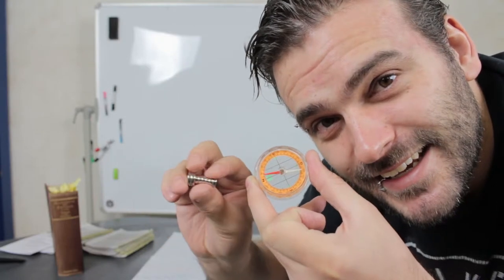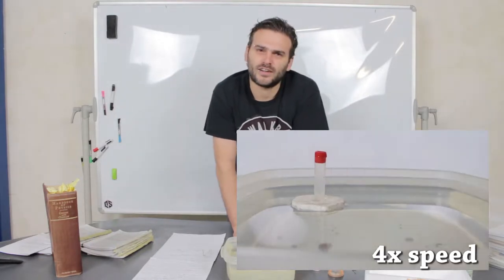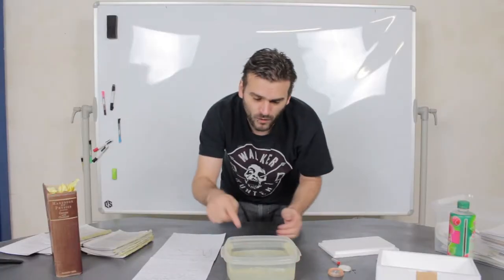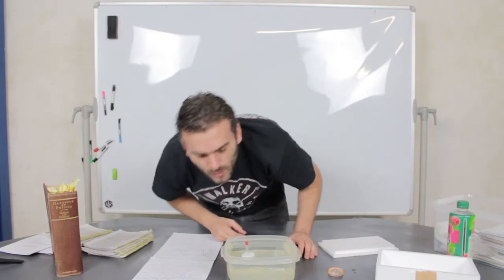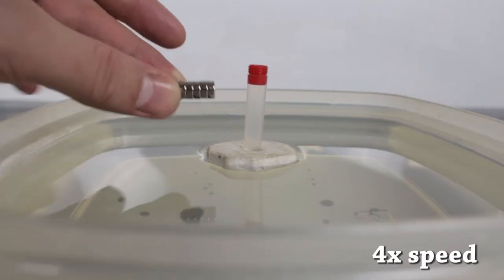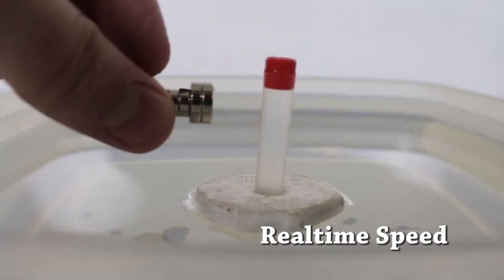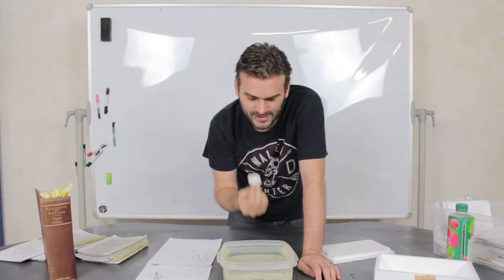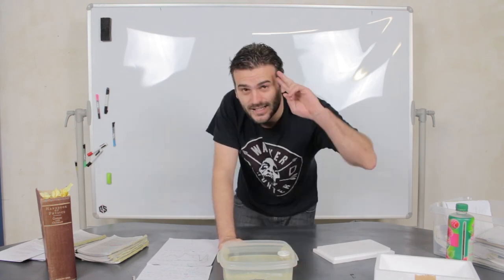Anti Magnetic water - Æther Physics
We are going to push water away with a neodymium magnet.